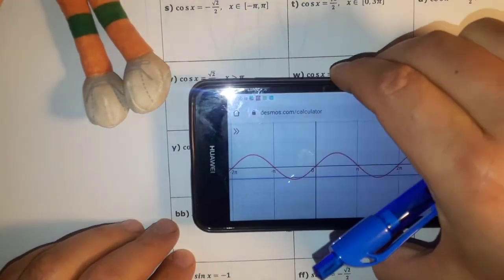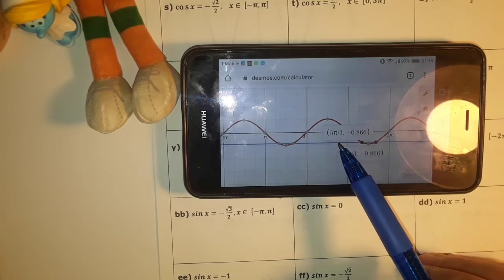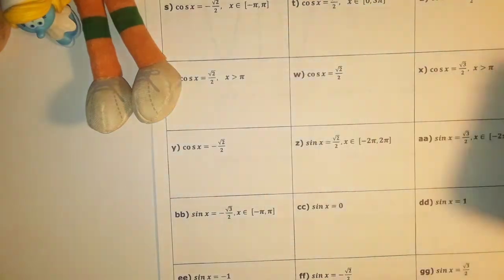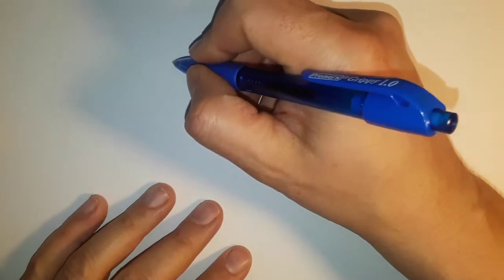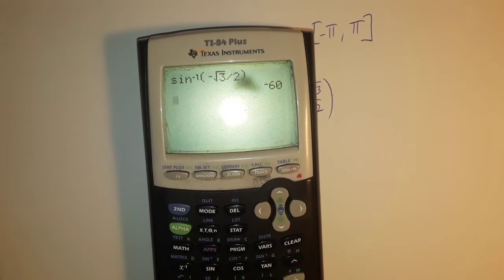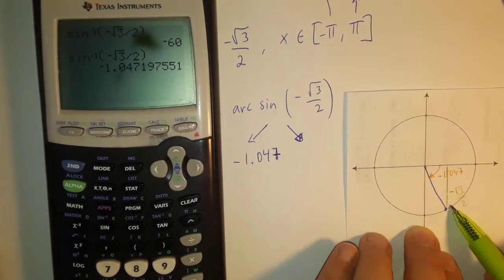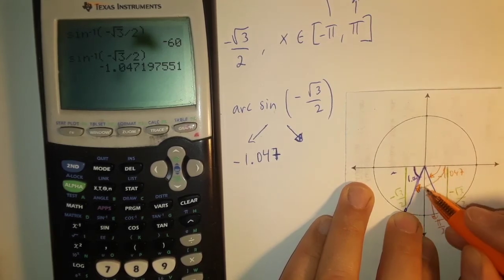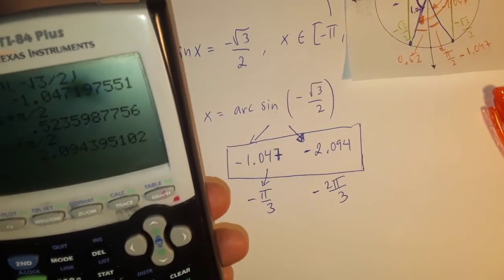Solving trig equations 7. Solving sine equations with restricted domain, in degrees and radians.